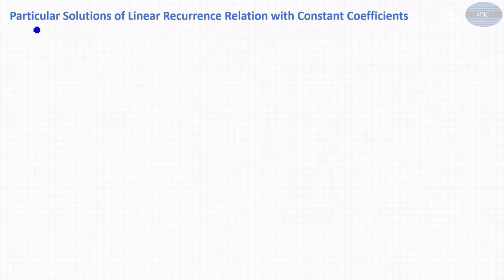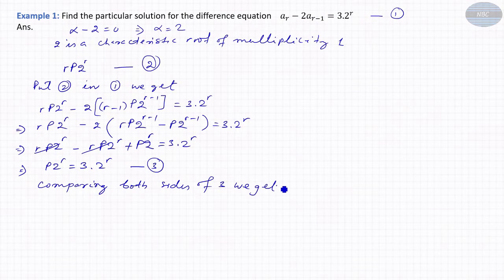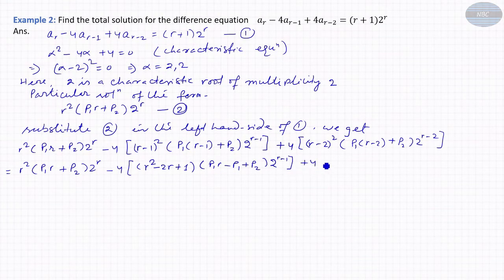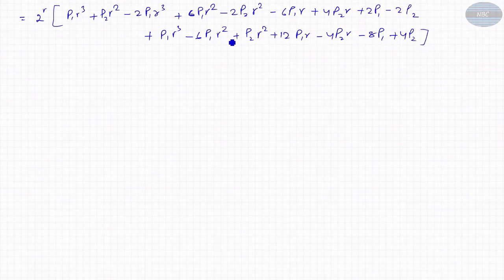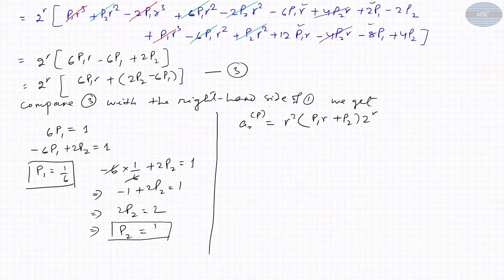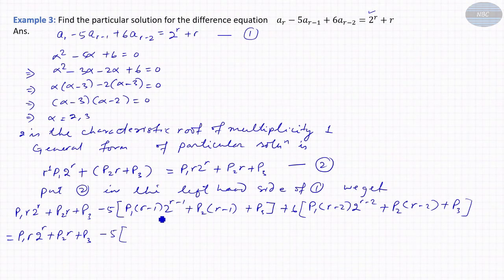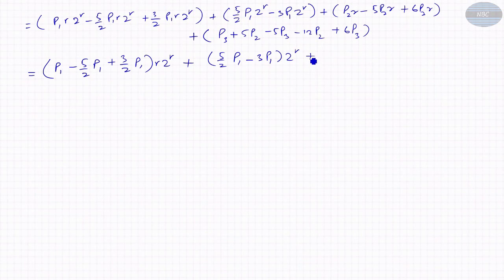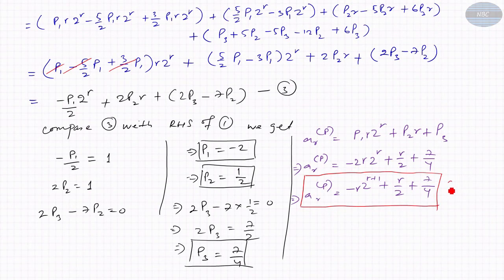Particular Solutions of Linear Recurrence Relation with Constant Coefficients -3